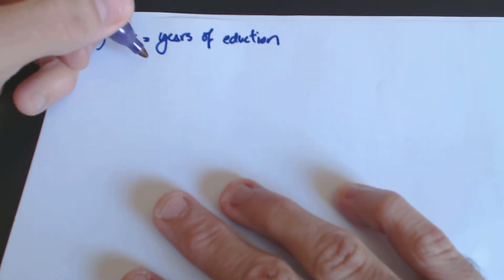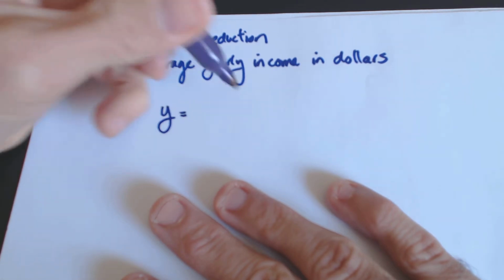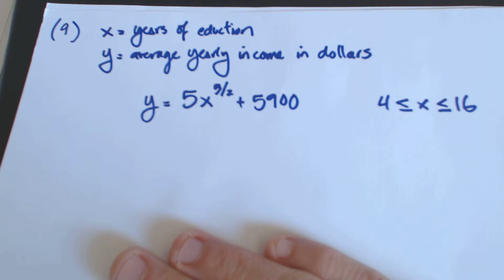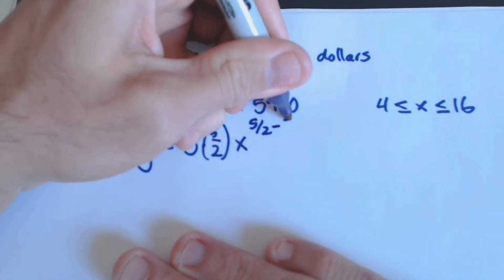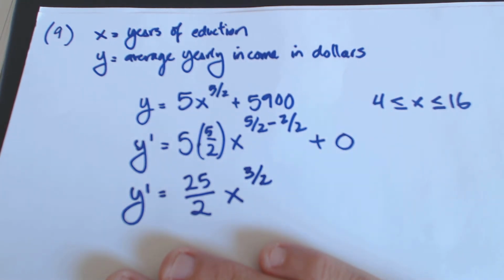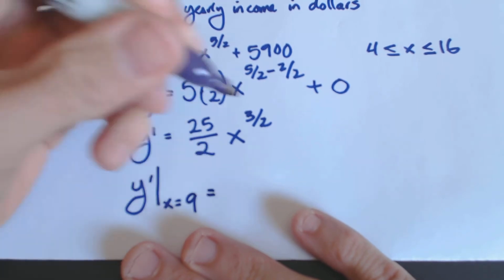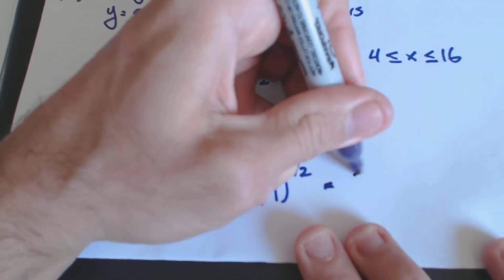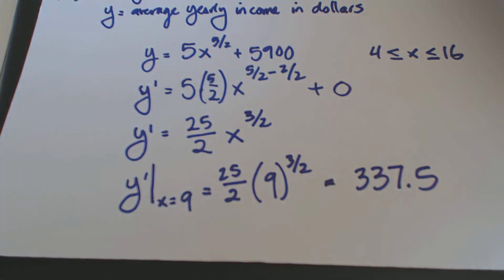Section 11 3 Problem 9